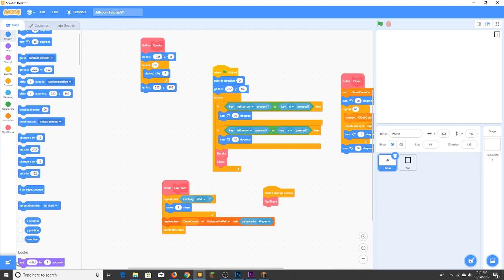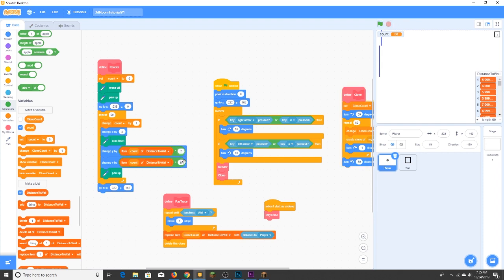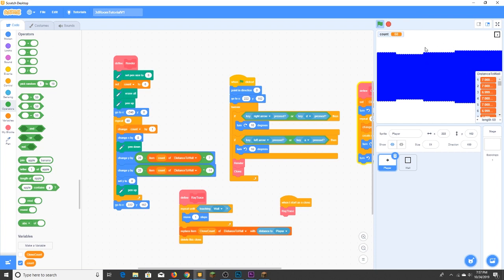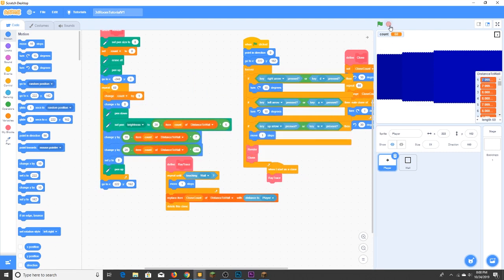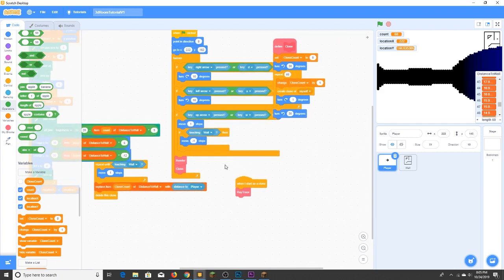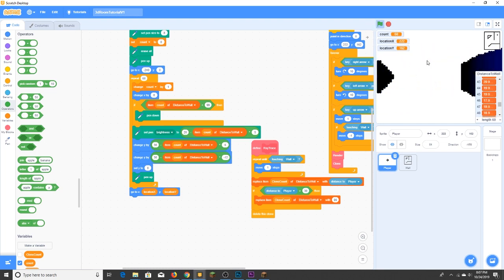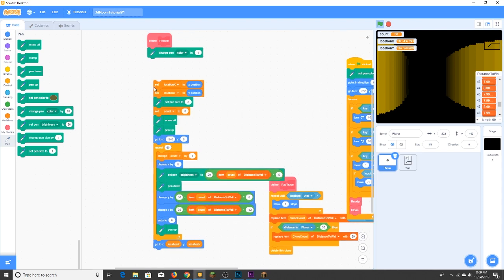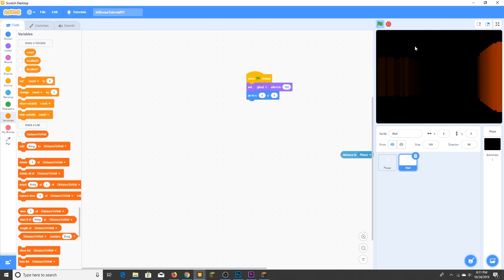3D Walls In Scratch Tutorial | Episode 2: Rendering and Collisions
I will make episode 3 soon.